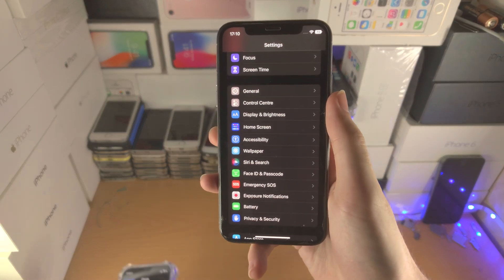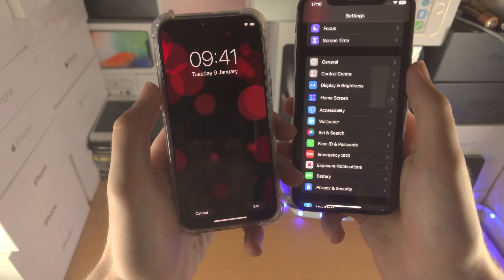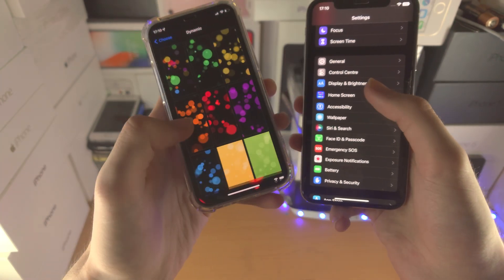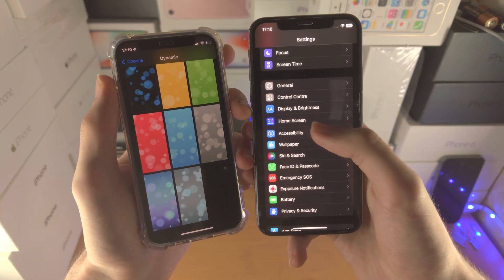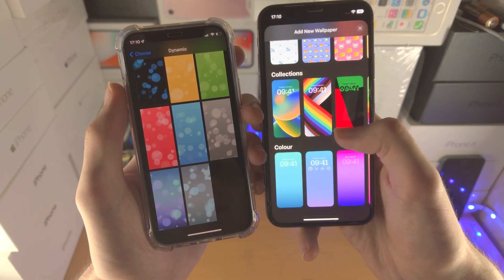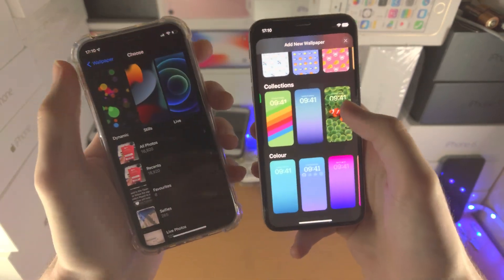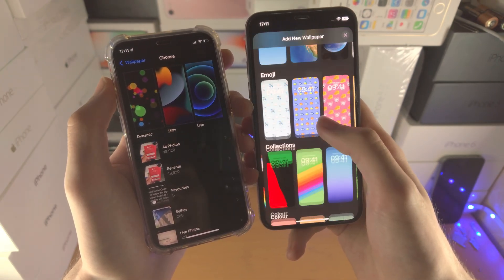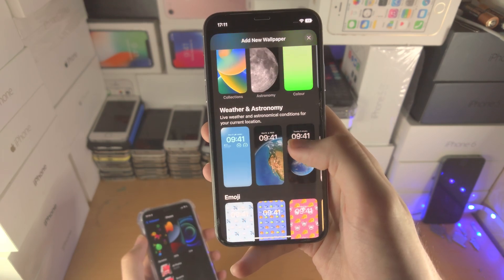Apple REMOVED Dynamic Wallpapers on iOS 16 / iPadOS 16 😭